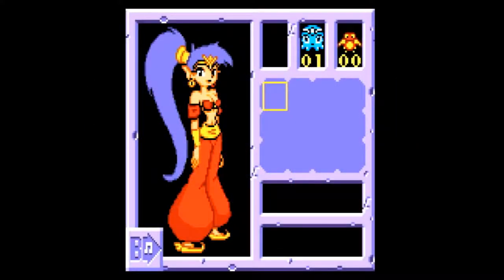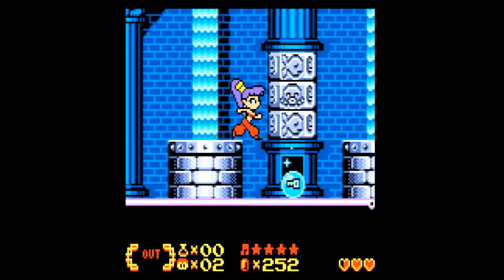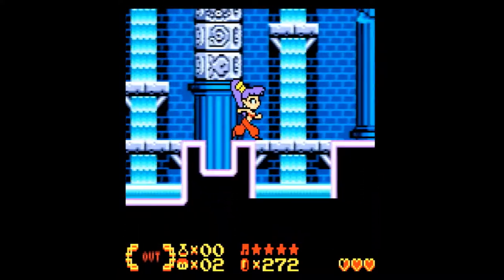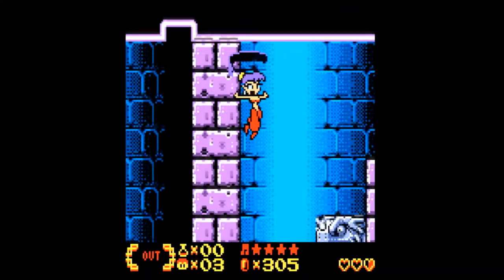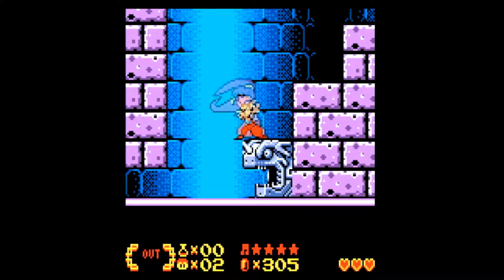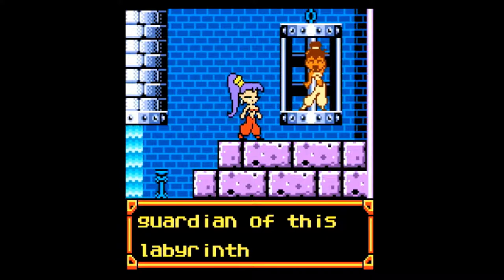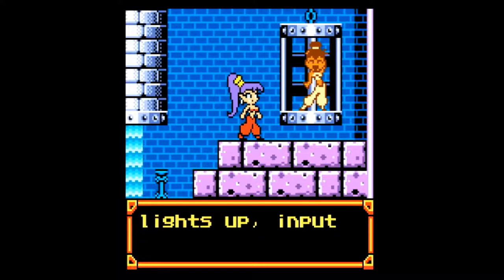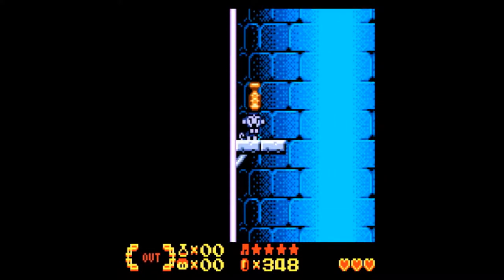Let's Play Shantae Part 05 - Dribble Fountain Exploration!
In this video, we continue to explore the Dribble Fountain and see what treasures it has in store. What cool stuff will we find here!?